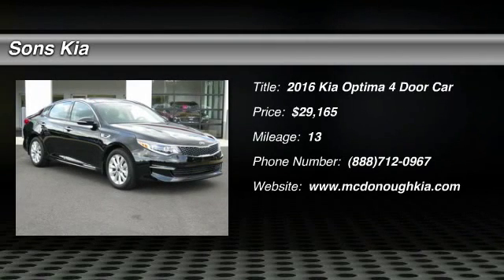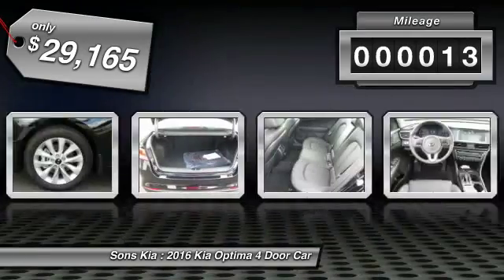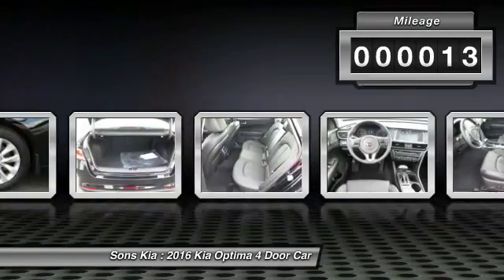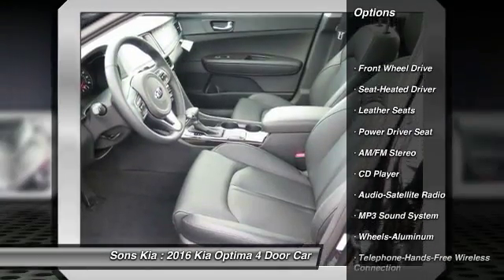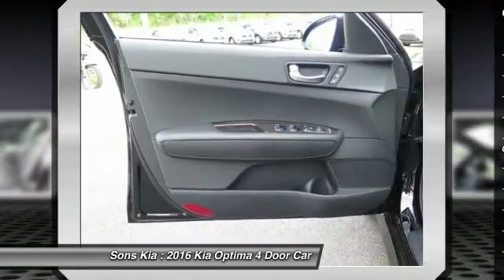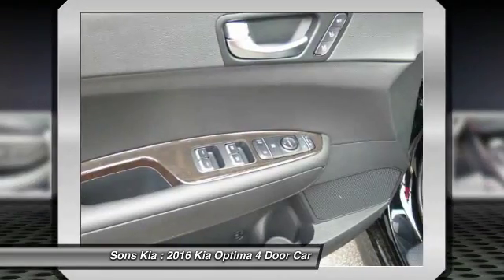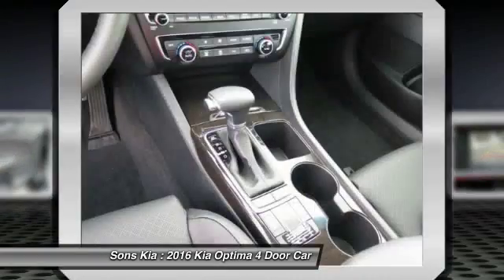2016 Kia Optima McDonough GA 2569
2016 Kia Optima EX

Sons Kia
100 Sons Drive

New Arrival! -Great Gas Mileage- This 2016 Kia Optima EX is Ebony Black.  This Kia Optima   EX comes with great features including: Leather Seats, Satellite Radio, Keyless Entry, and Tire Pressure Monitors . It is rated at 35.0 MPG on the highway which is fantastic! Buy with confidence knowing Sons Kia has been exceeding customer expectations for many years and will always provide customers with a great value!